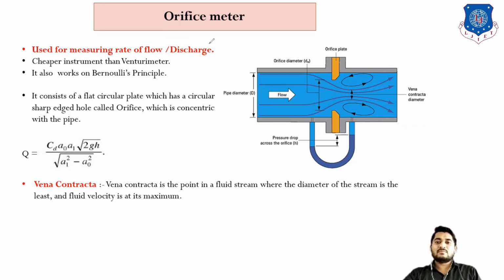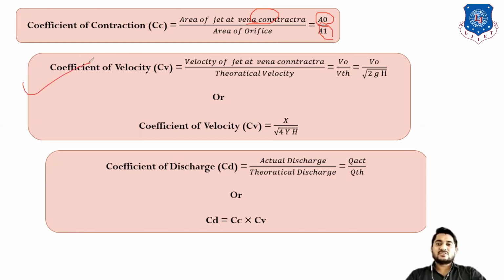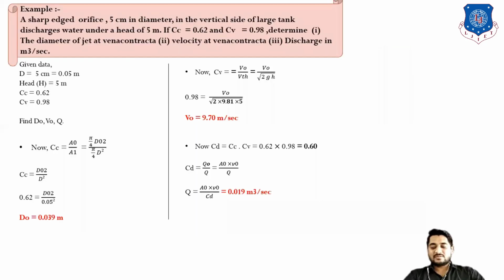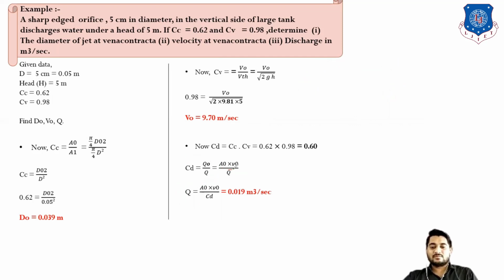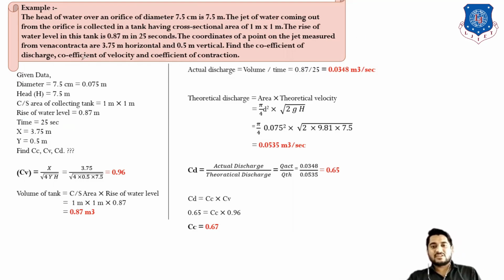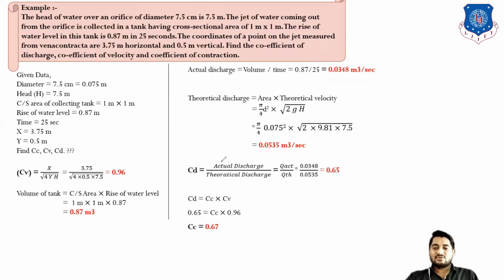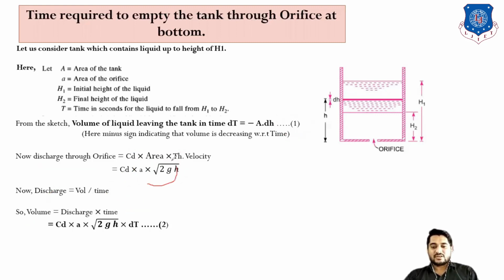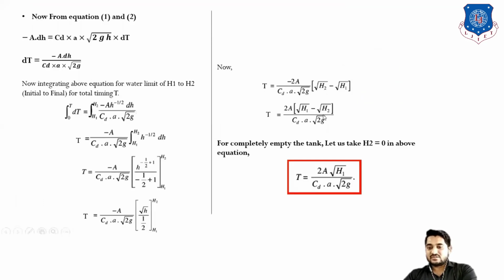L 7 Construction and Discharge of Orificemeter | Fluid Mechanics and Hydraulic Machines | Mechanical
online video lecture series of Fluid Mechanics and Hydraulic machines by Mr. Dhruv Patel @LJIET

TOPICS COVERED:-
Orificemeter